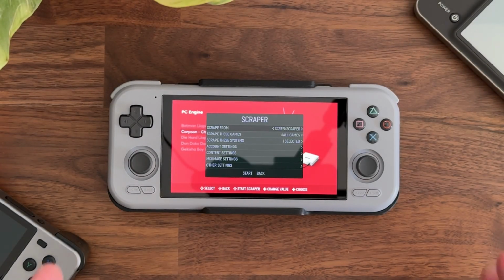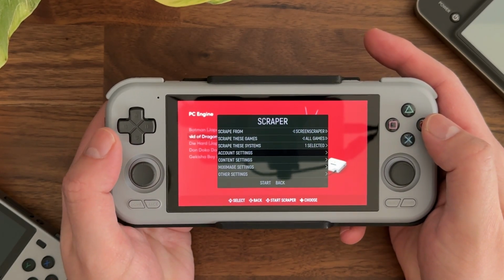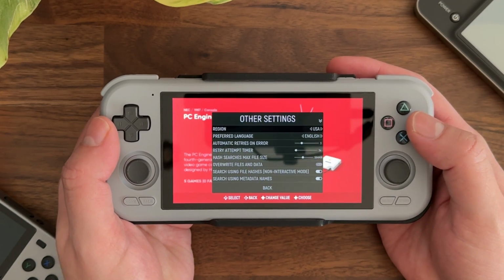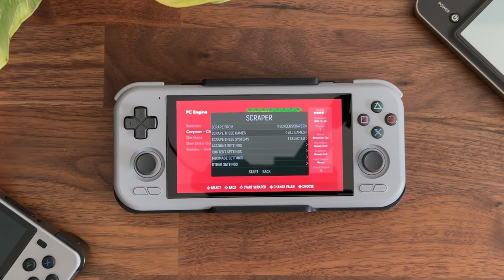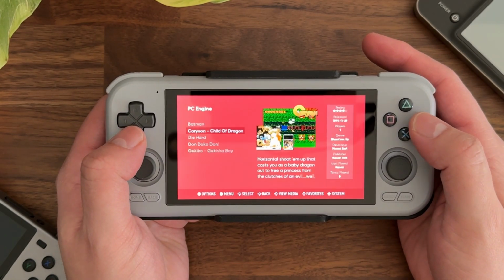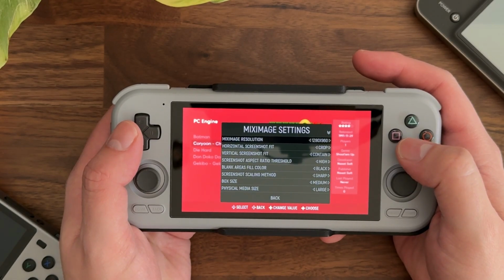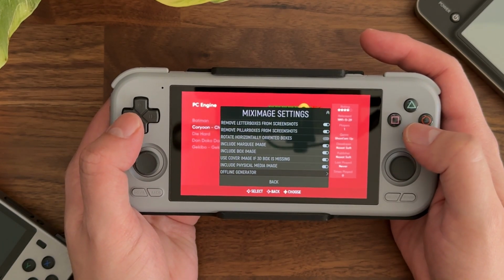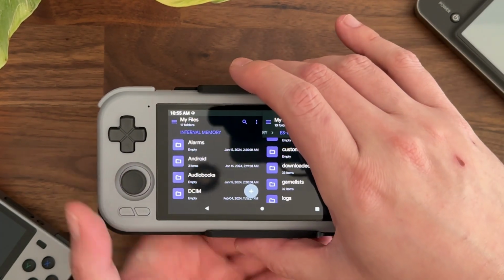ES-DE: How to add artwork and metadata to your games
In this video we walk through how to add artwork and metadata to your games by using ES-DE's built in scraper.

Chapters:
0:00 Intro
0:20 Scraper Menu - Overview
1:55 Scraper Menu - System Selection
2:50 Scraper Menu - Account Settings
3:20 Scraper Menu - Content Settings
5:26 Scraper Menu - Other Settings
7:08 Example Scrape
8:55 How to use "Scrape These Games"
12:15 How to use "Content Settings"
14:09 Miximages
18:44 Where artwork and metadata are stored

Please make sure to sign up for an account and after make sure to add your login credentials to the account settings menu in ES-DE afterwards.